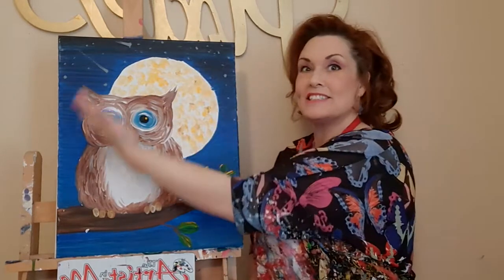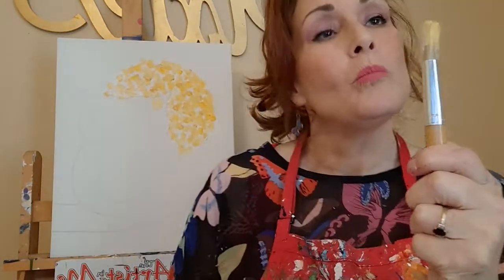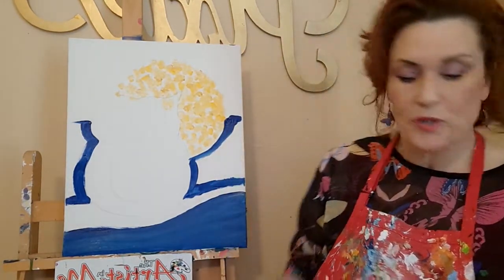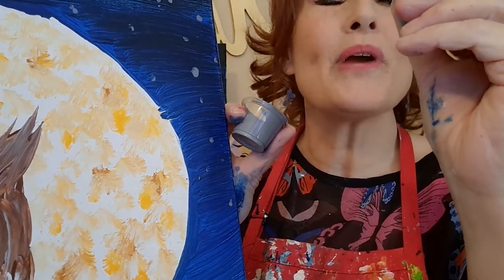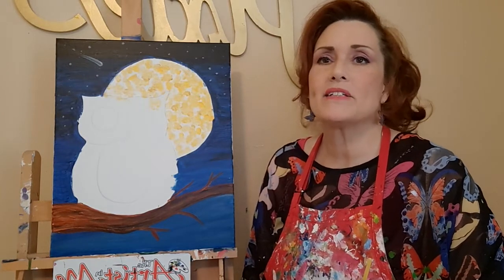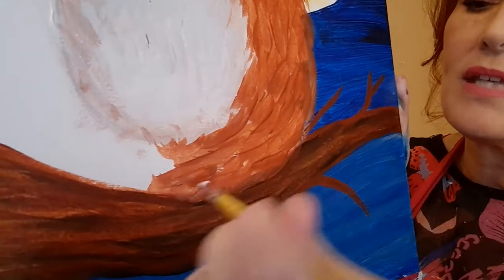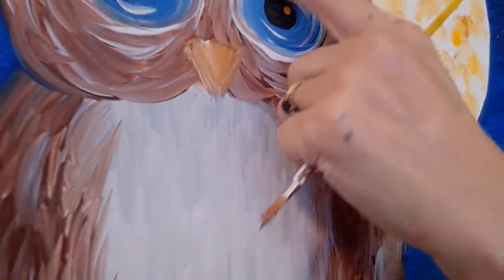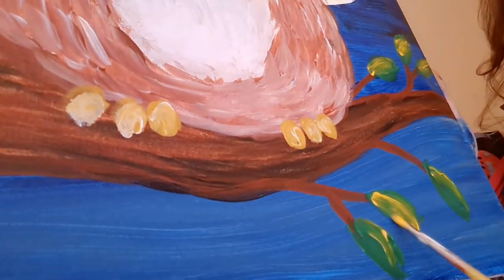McCord Elementary painting the Owl